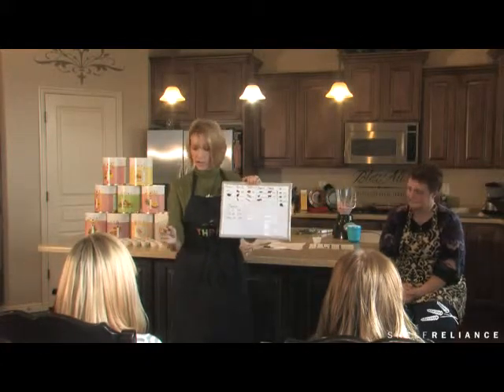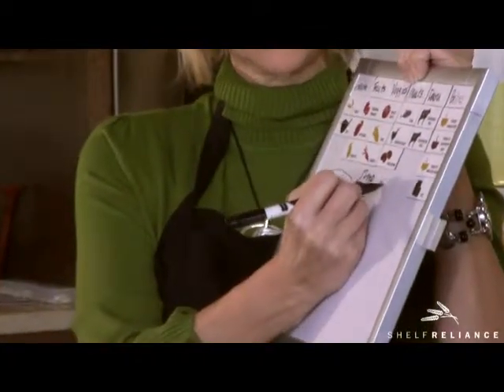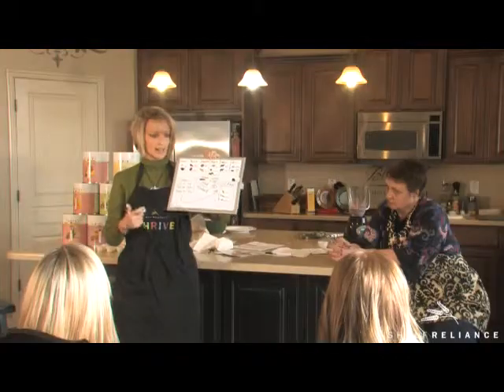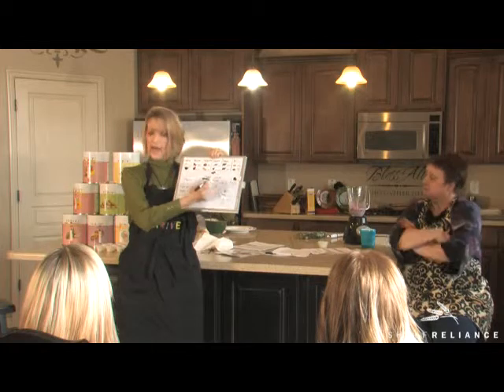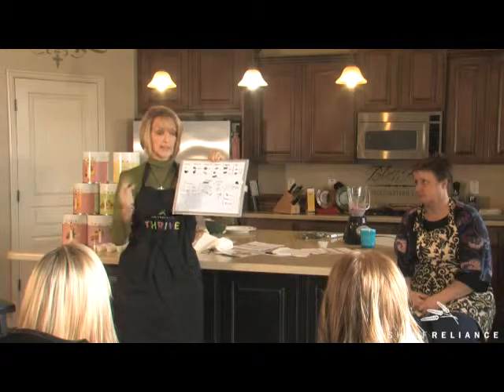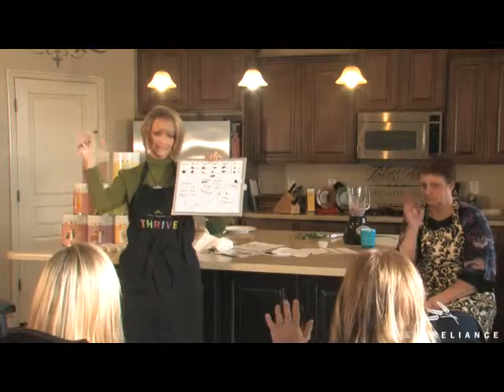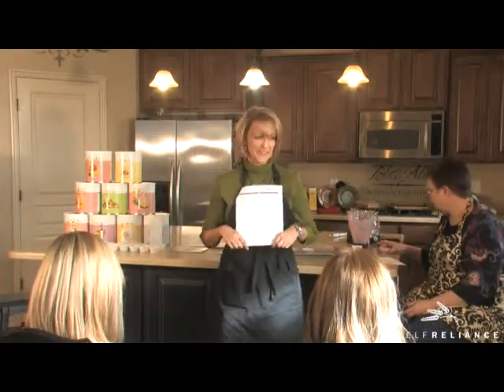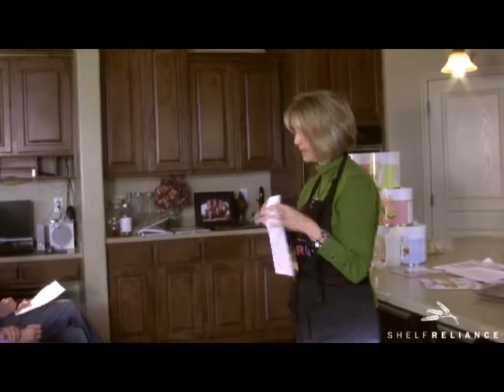Shelf Reliance Thrive Food Storage - Lisa Presentation - part 3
Lisa's Shelf Reliance party presentation. Lisa is the first Shelf Reliance consultant. This is an example party showing preparation and presentation of a Shelf Reliance - Thrive food storage party. Part 3 of 3.